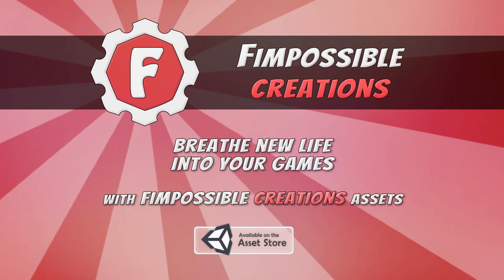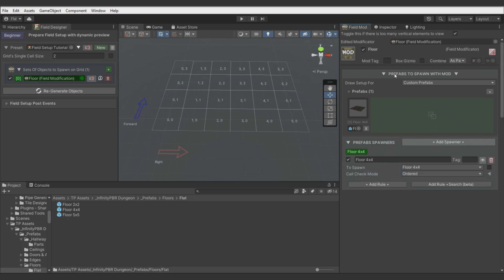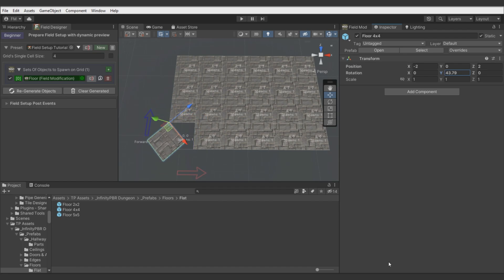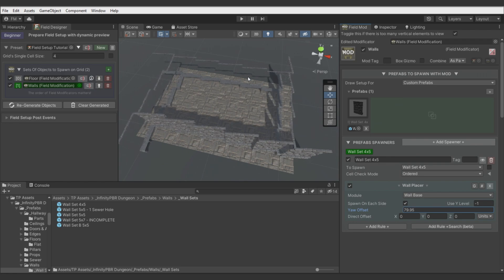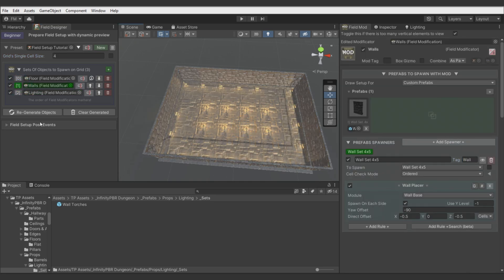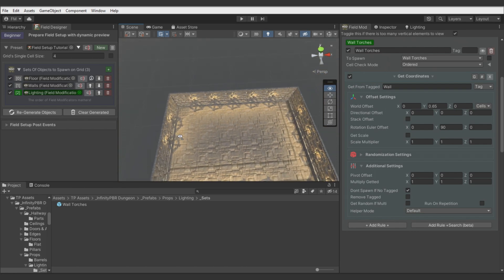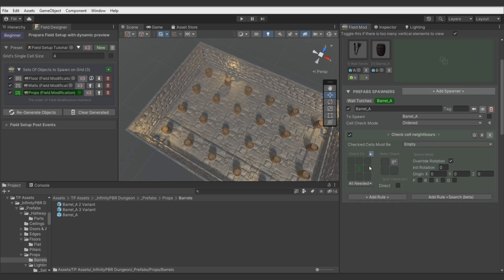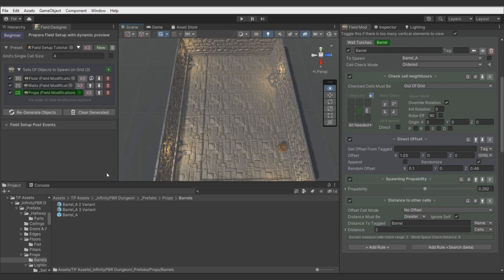[PGG] Field Setup Fundamentals Part 2/3 - Adjusting Third Party Modules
00:00 Intro
00:27 Corner-Pivot Floor Tiles
02:31 Corner-Pivot Walls
03:31 Attaching Torch
05:53 Adding Barrels
07:10 Ending